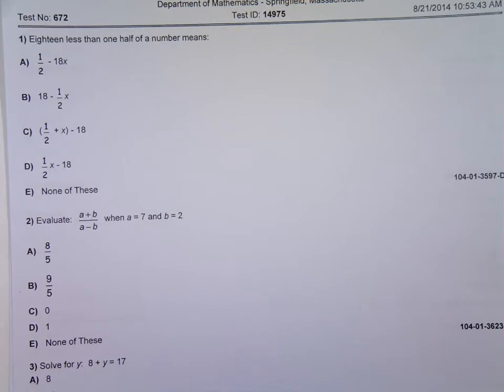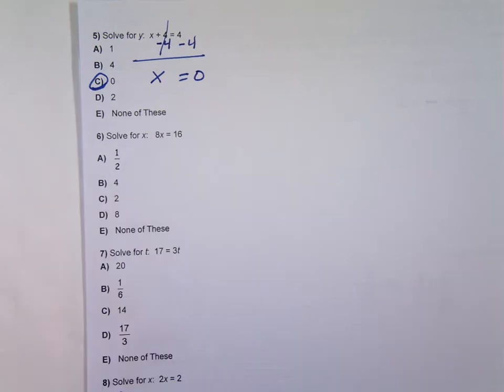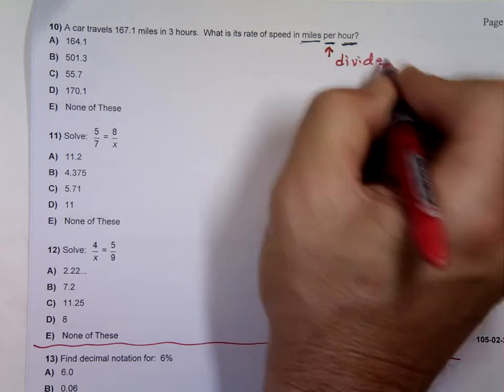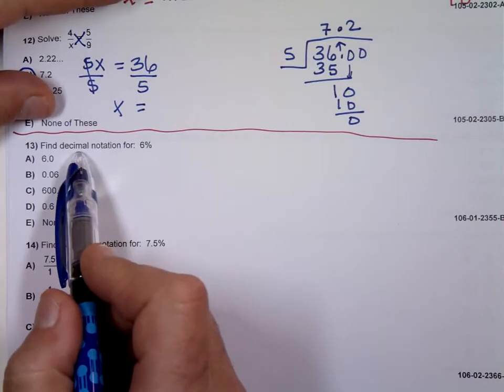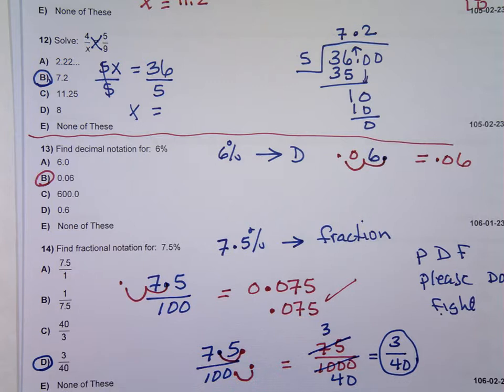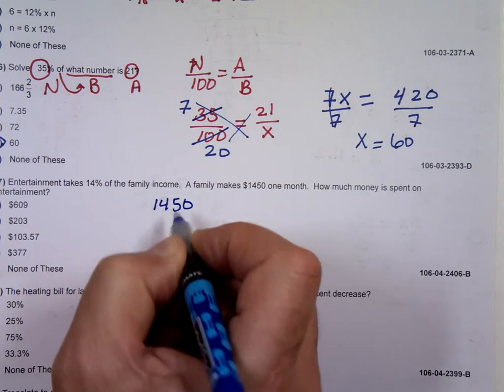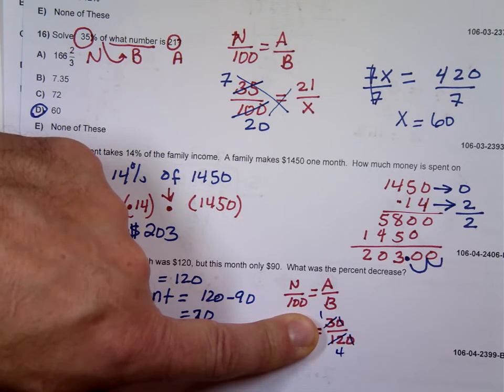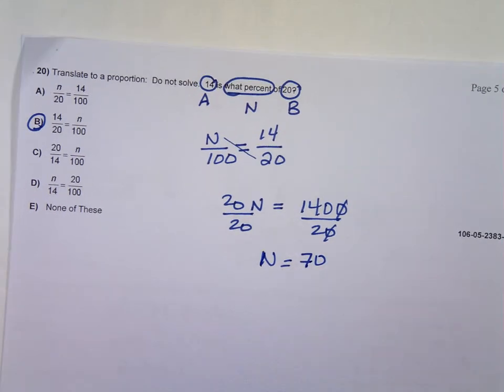Practice Test 2